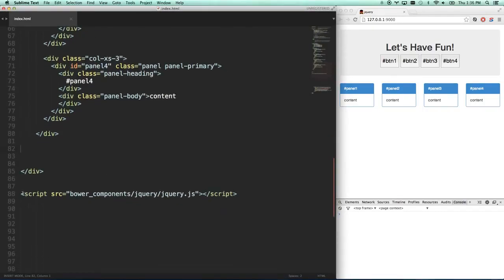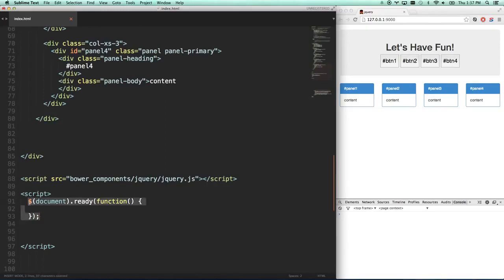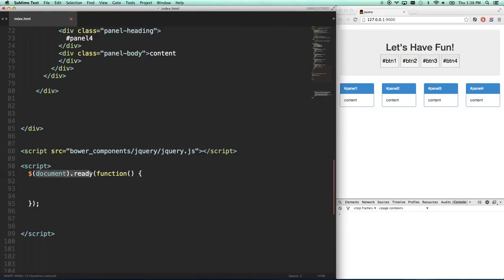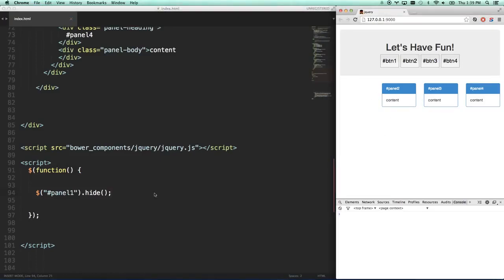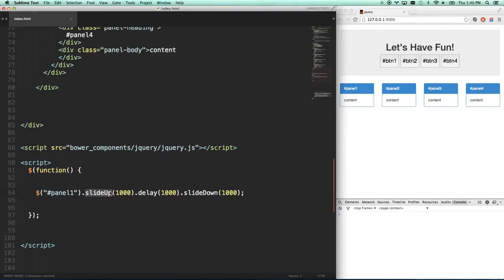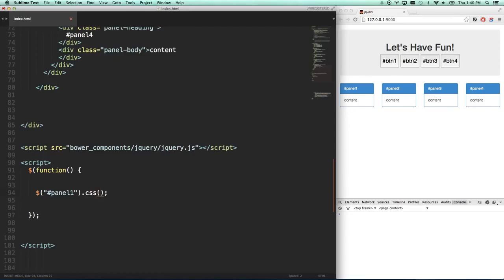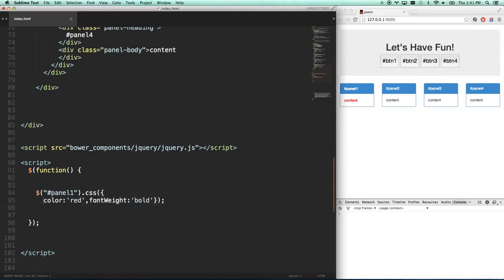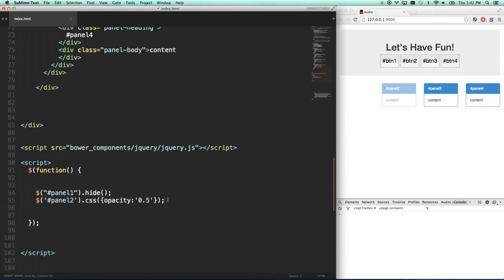jQuery Tutorial for Beginners